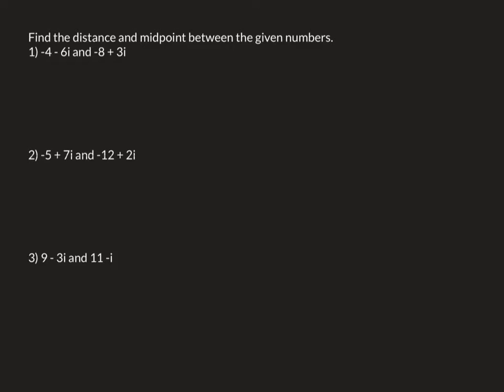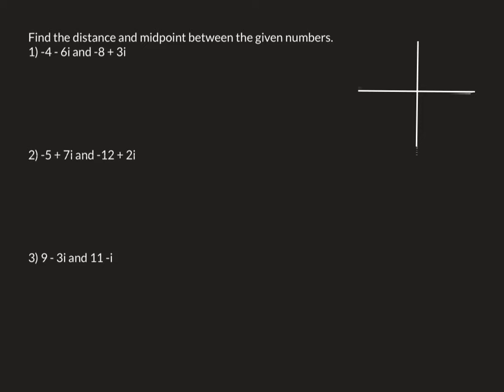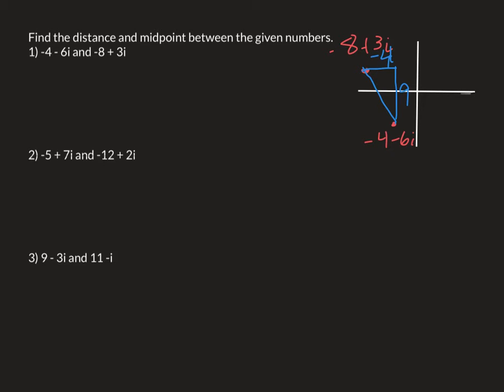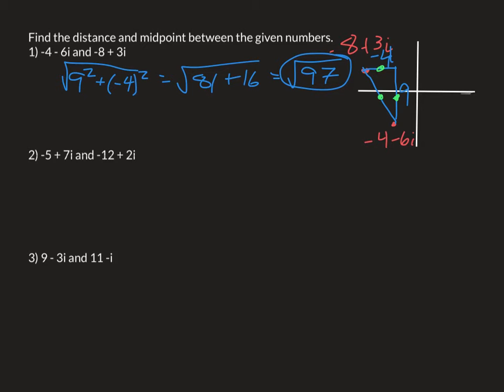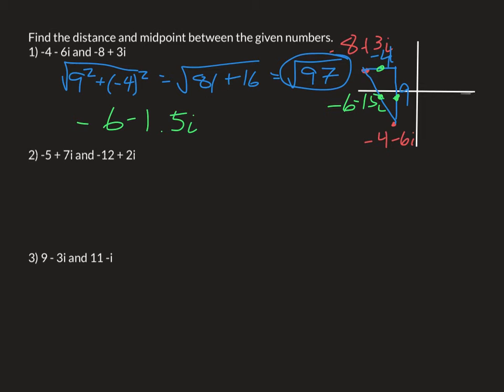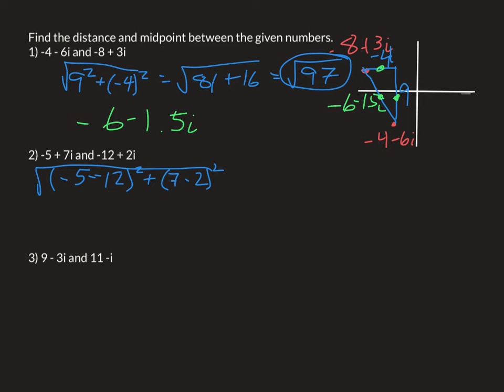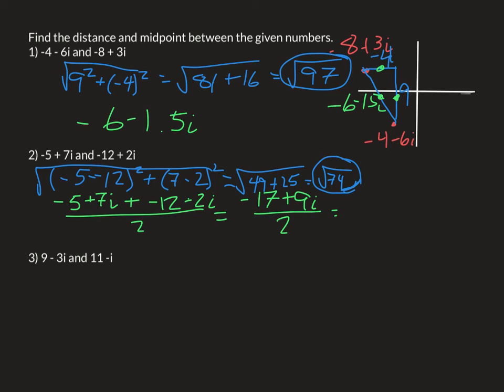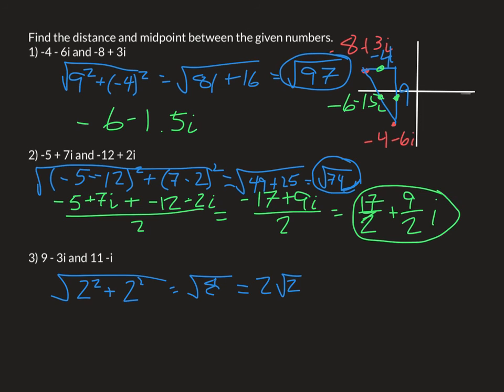Distance and Midpoint on Complex Plane